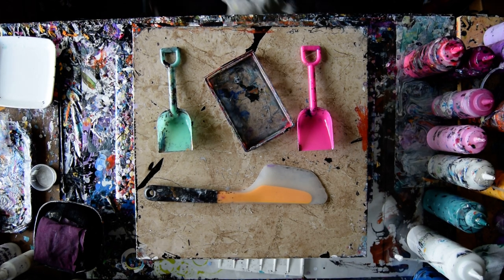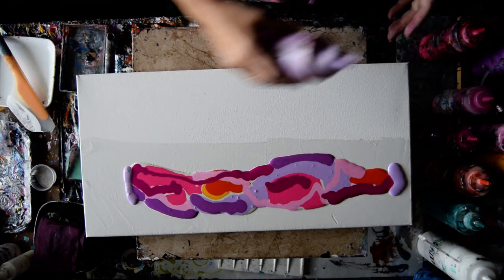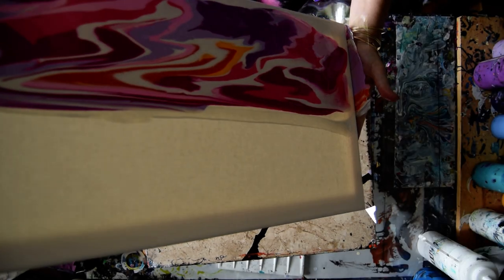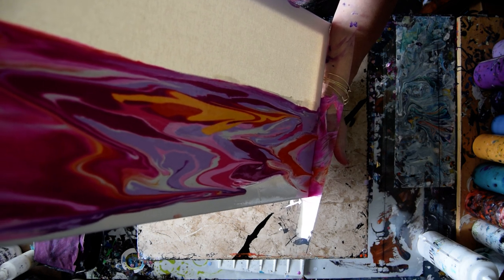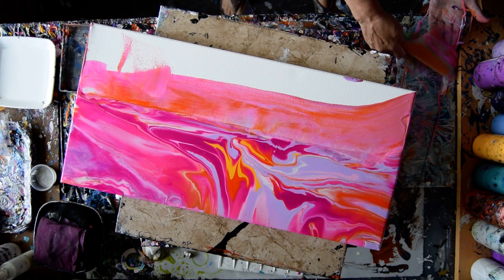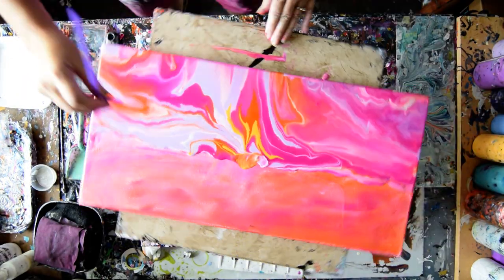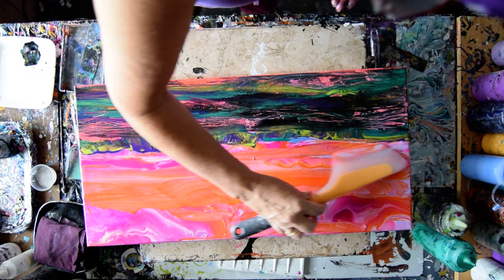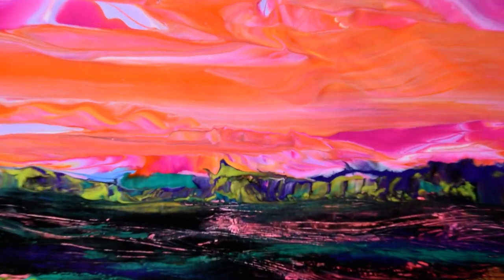#8264 Landscape Contemporary Art Fluid Acrylics 9.10.2021intuitive art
The sun was added after the video was finished and some minor adjustments to the horizon line.